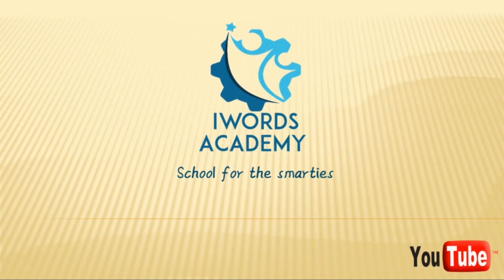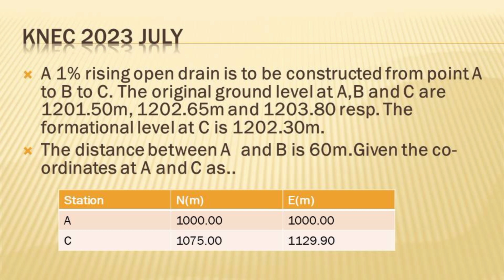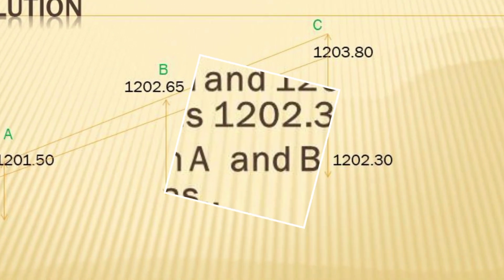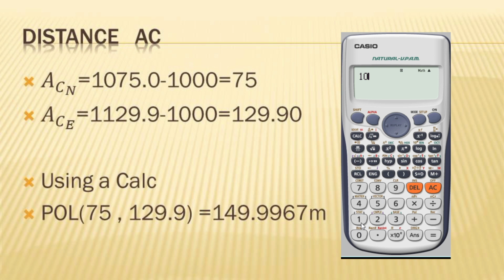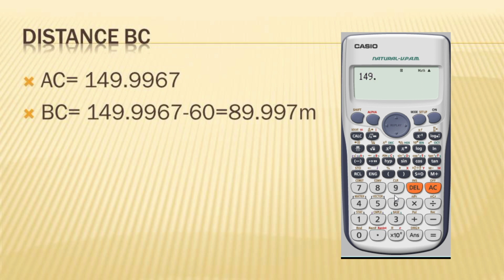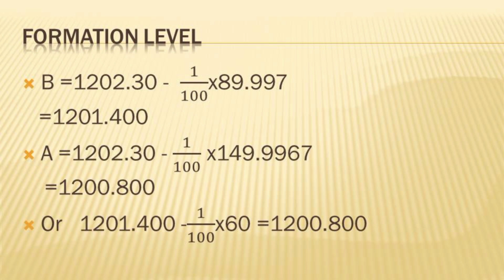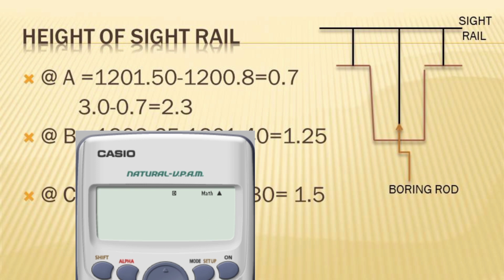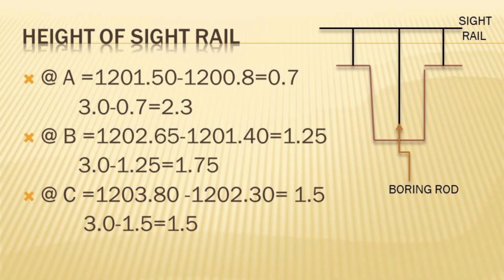SETTING OUT ENGINEERING SURVEY, knec July 2023 Civil/building Module 3